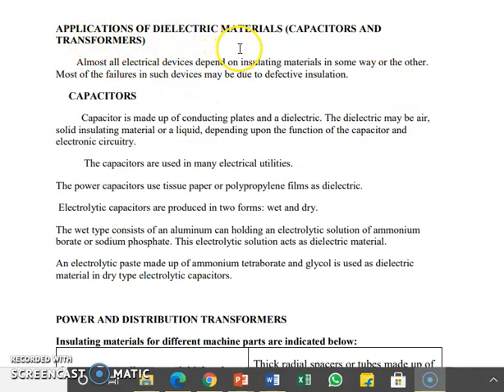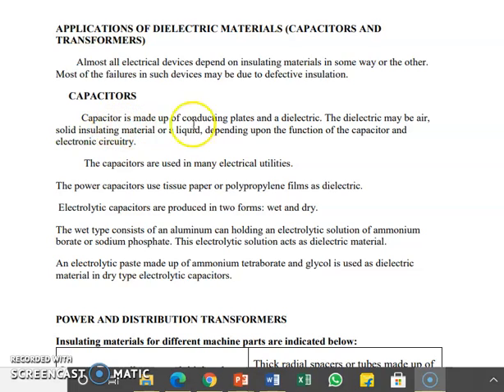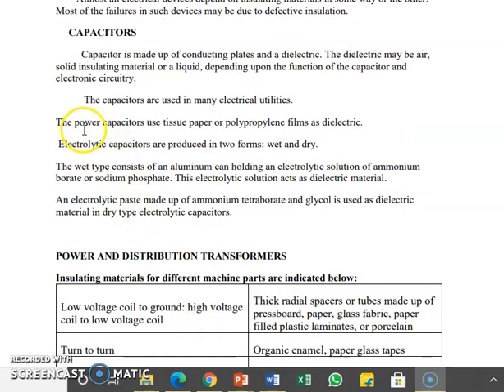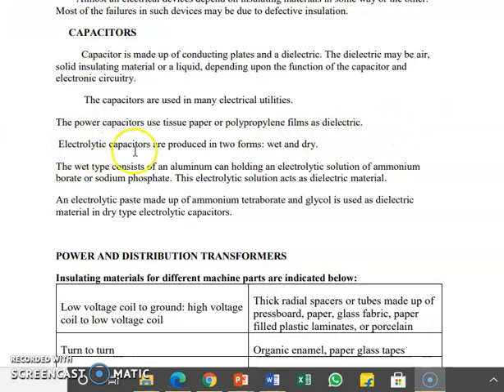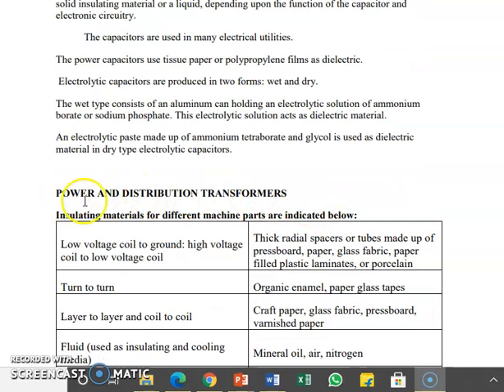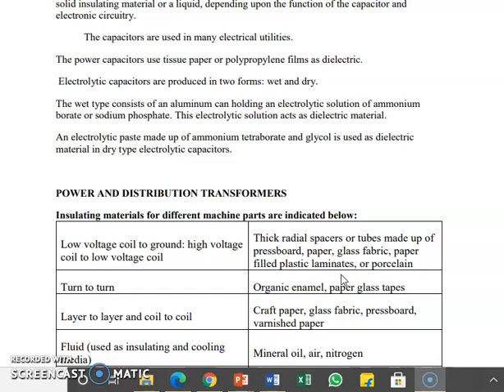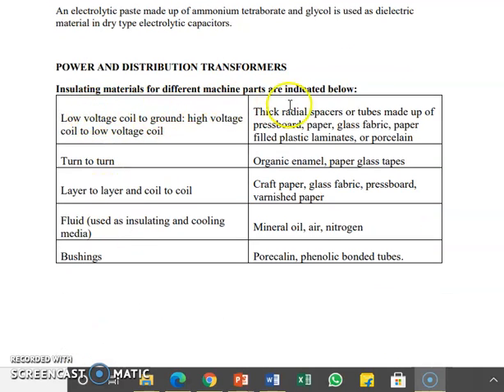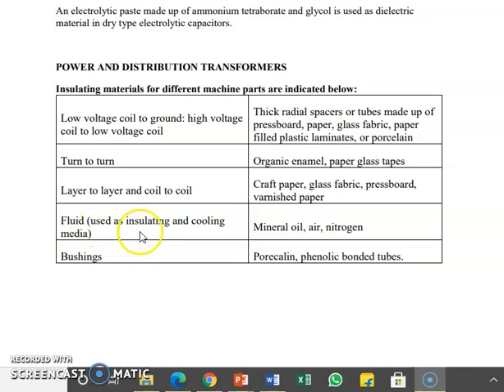Applications of Dielectric Materials